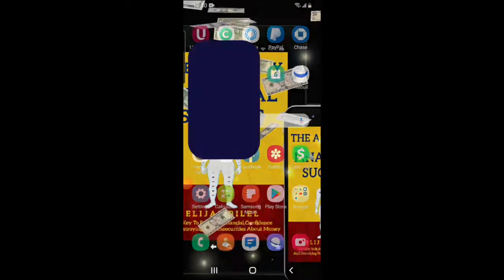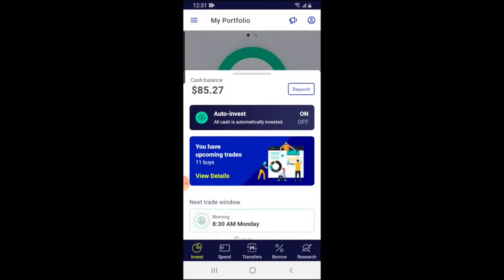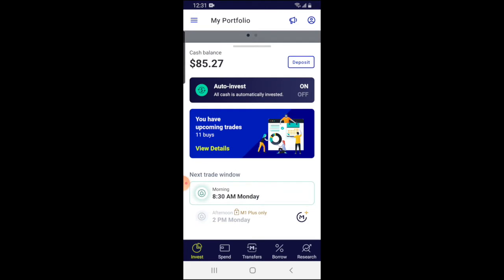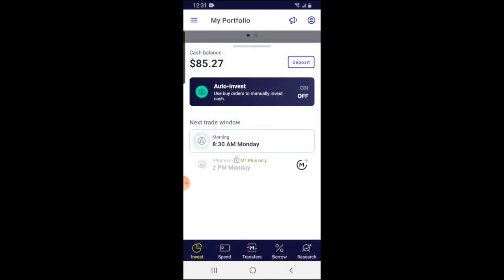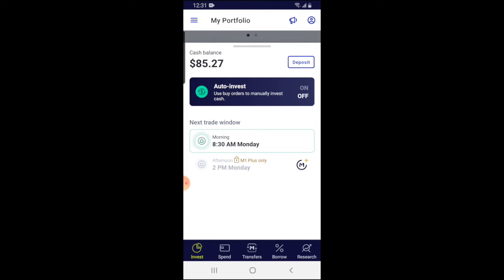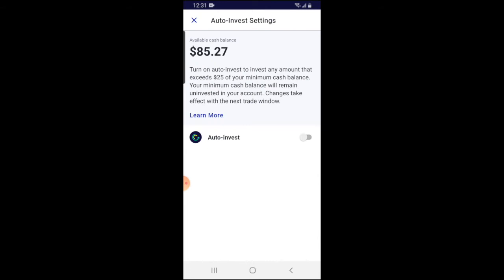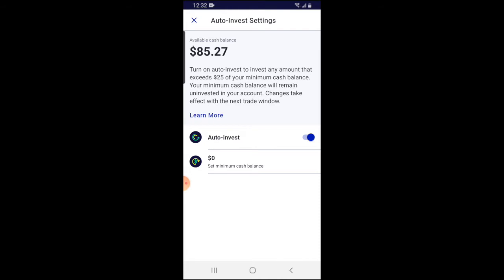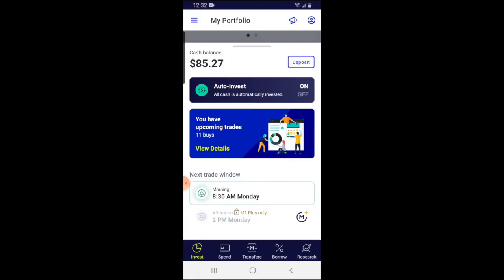M1 Finance App Tutorial: How To Turn Off Auto Invest In 2026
Get my finance book, The Anatomy Of Financial Success! Available on E-book, Paperback, and Audiobook formats M1 Finance App Tutorial: How To Turn Off Auto Invest In 2026. M1 Finance has become a popular investing platform. It doesn't have an interface that's exactly beginner friendly. It's known for it's autonomous features but what is the real value proposition when it comes to this investing platform? That's why in this video, i'll be showing how to turn off the auto invest feature on M1 finance. This video about M1 finance and investing has been produced by Financial Anatomy and performed by Elijah Bilel.